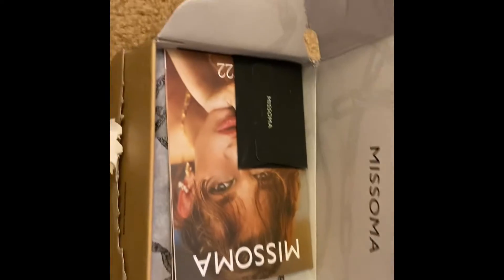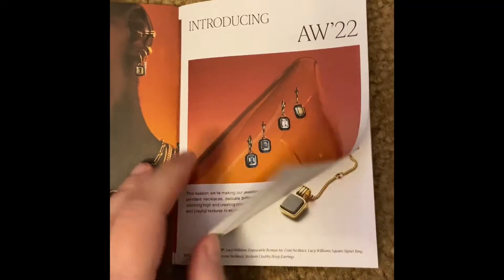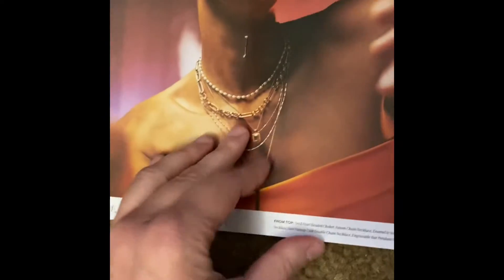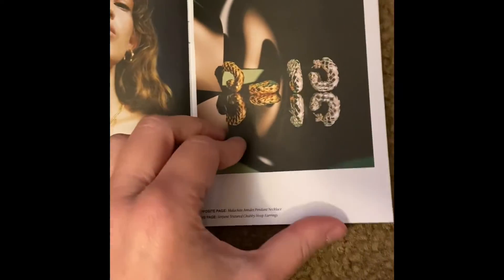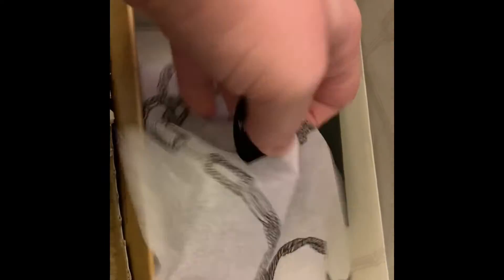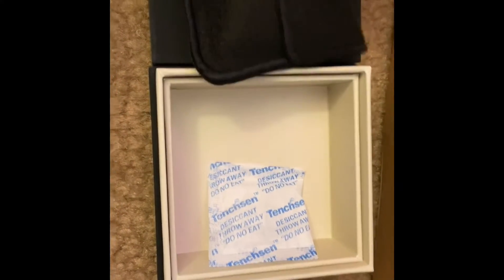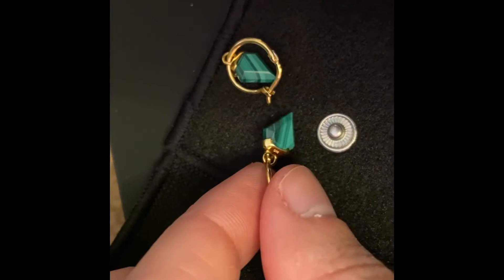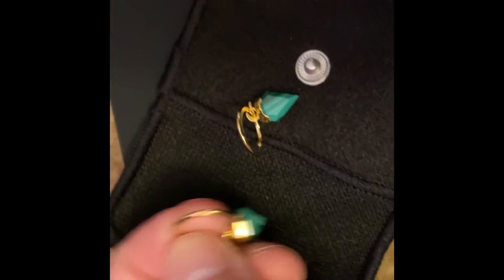Missoma Malachite Shield Charm Earring Unboxing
Hi All,

Another short video today. It’s the MISSOMA London malachite shield earring unboxing. I’m also happy to say I’ll be traveling soon and will have content from London!